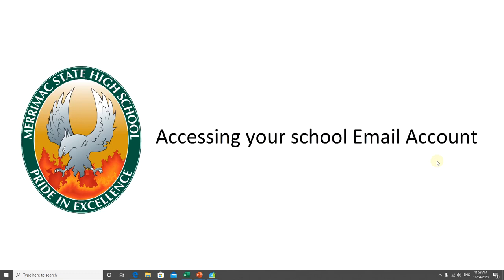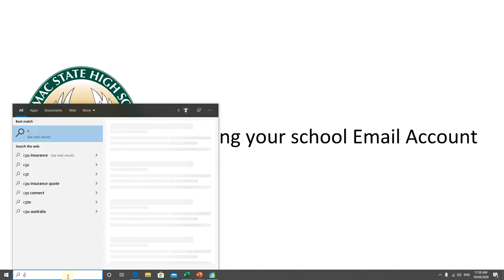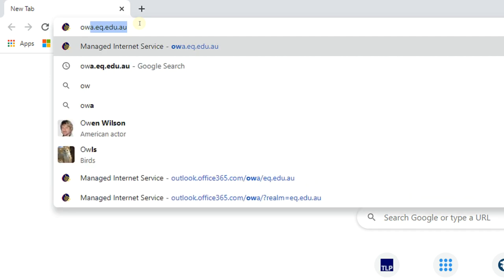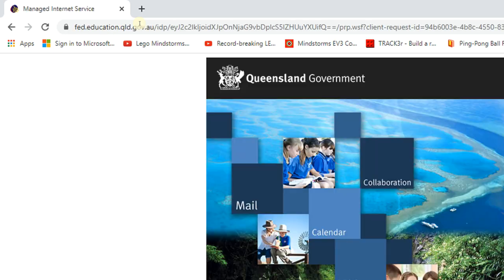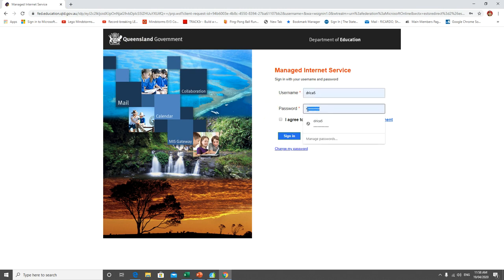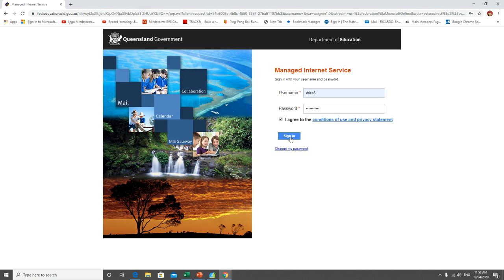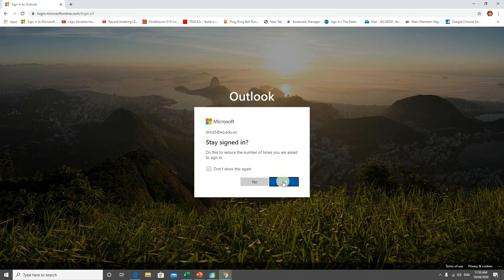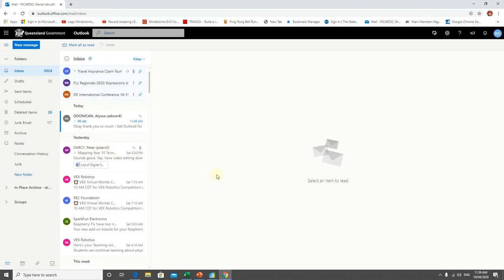How to access your school email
In this short video you will learn how to access your school email account.